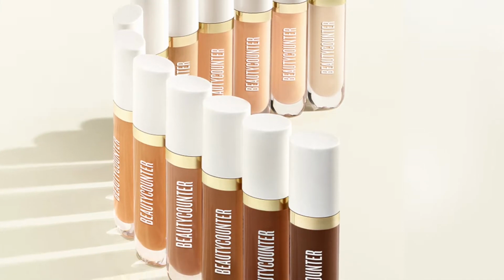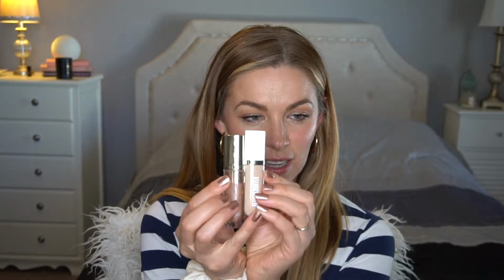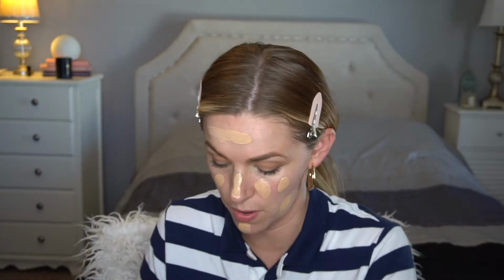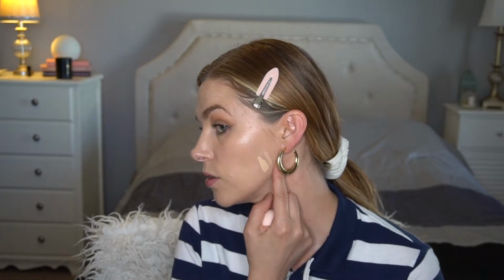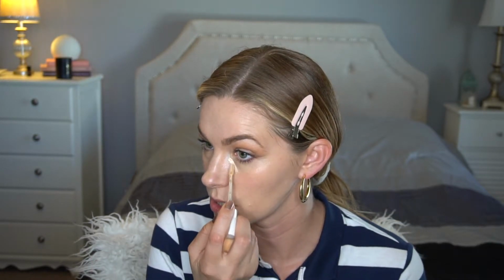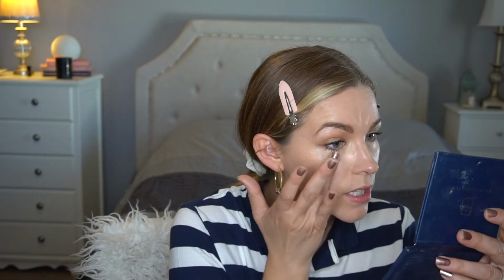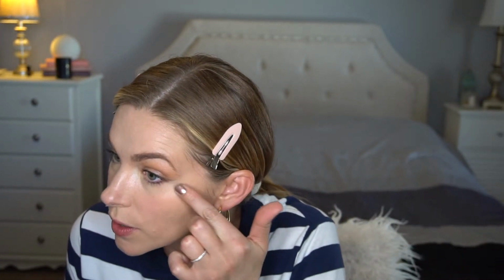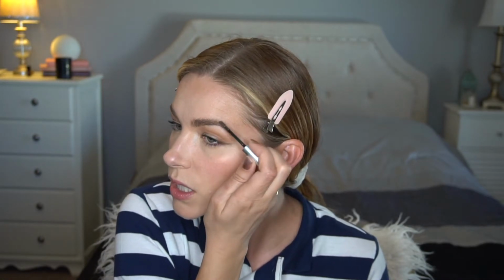New Beautycounter Skin Twin Creamy Concealer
Hi Beautiful!

Thanks for stopping by my channel. I have been using the New Twin Creamy Concealer from Beautycounter and wanted to share my thoughts and opinions.

Hope this season finds you staying healthy, sane and fabulous!

XOXO,

Lisa

Check out what's new with Beautycounter. If you choose to shop with me thank you so much!  I truly appreciate it and helps me with my channel.

Check out the work Beautycounter is helping with through tracing all their mica and help eradicate child labor.

Check out my review of the Skin Twin Foundation and the new Beyond Gloss Lip Glosses.